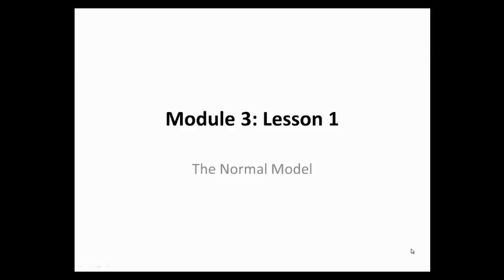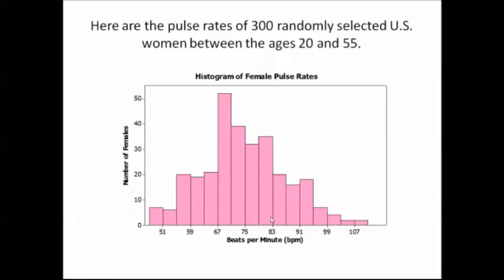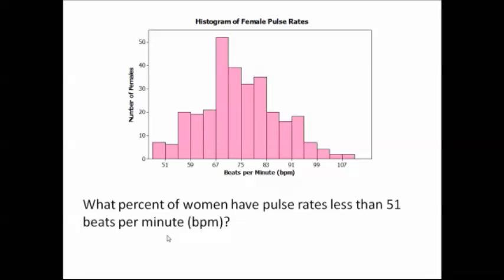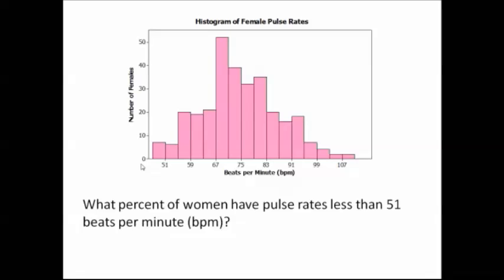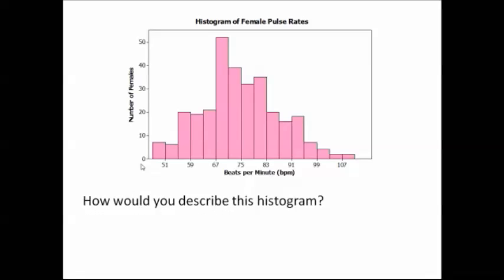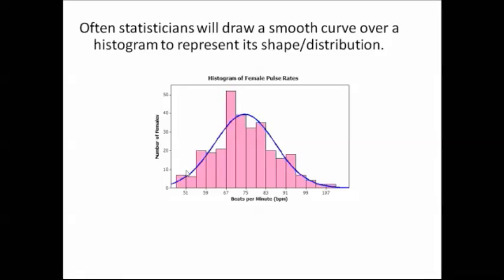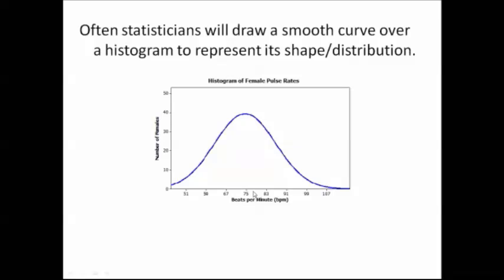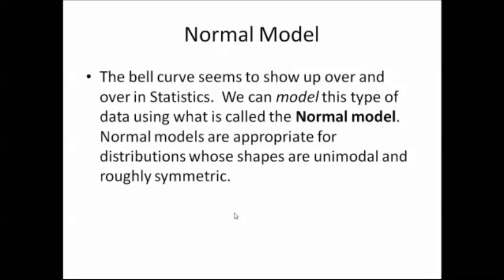Introduction to Normal Model